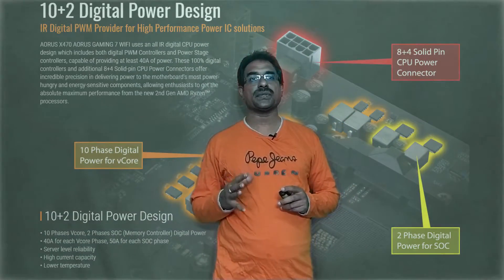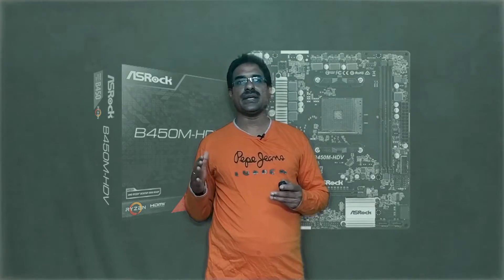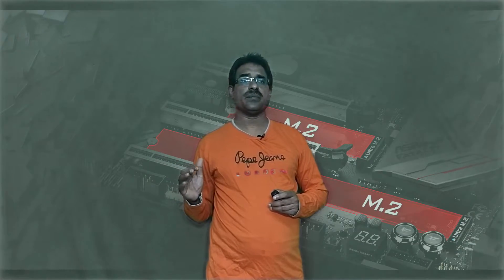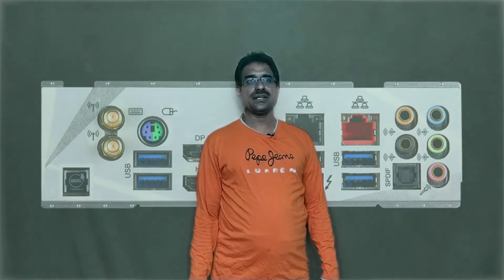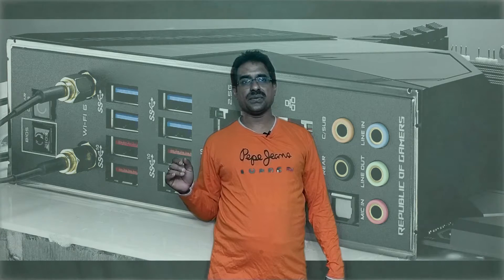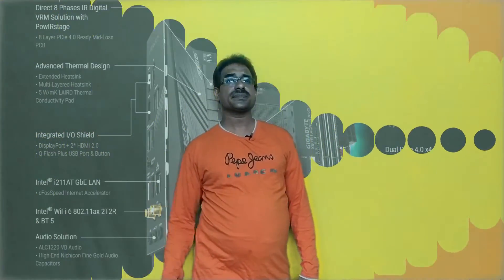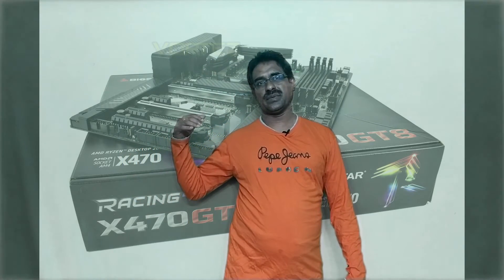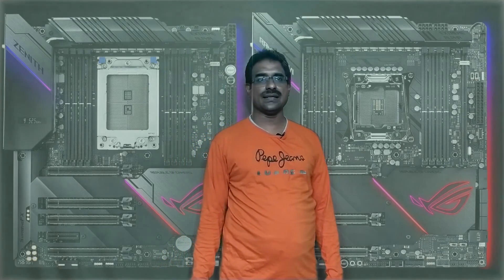BEST AMD MOTHERBOARDS 2020 FOR GAMING, BY SOCKET AND CHIP SET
best gaming motherboard 2020
BESTAMD
MOTHERBOARDS
2020
FOR
GAMING
SOCKET
CHIPSET
Gigabyte
X470
Aorus
Gaming7
Wi-Fi
MSI
GamingPlus
ASRock
B450M-HDV
ASUS
ROG
Strix
X470-I
X399
Professional
Gaming
sTR4
ASRock -TRX40
Taichi
X570
Aqua
Asus
X570ROG
Crosshair
VIII
Hero
Ultra
MPG
Gamingplus
Gigabyte- X570-I
ProWi-Fi
Biostar
Racing
X470GT8
Fatal1ty
B450
Gaming-ITX/ac
Zenith
Extreme
Alpha
Socket
AM4
Chipset
AMDX470
Form Factor
ATX
Voltage
Regulator
12phases PCIe x16
v3.0
x16/x0
x8/x8
Raven
Ridge